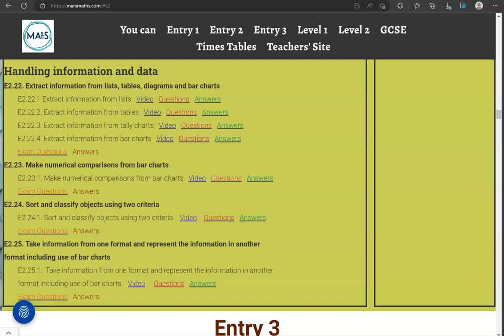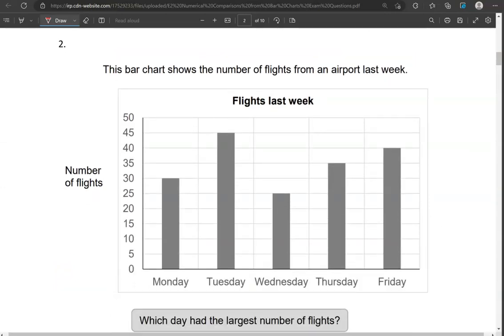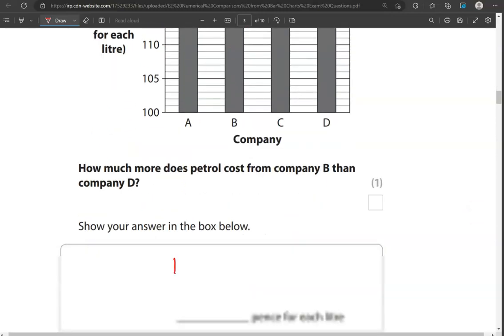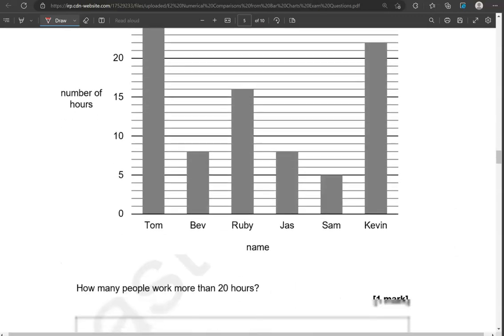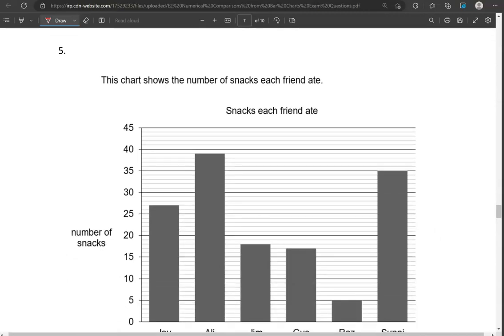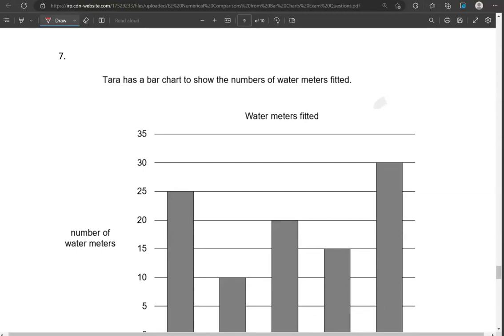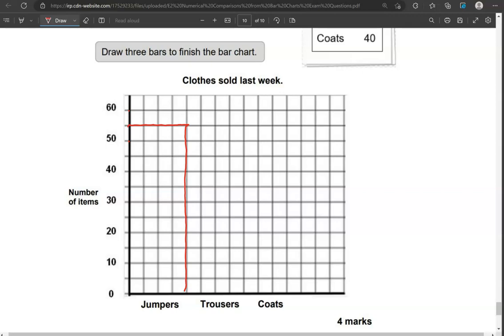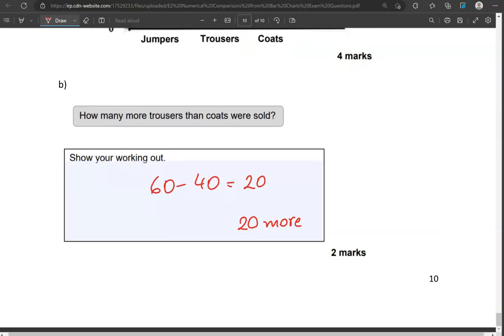Numerical Comparisons Exam Questions. Revise for your Entry 2 Functional Skills Maths Exam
Covers: E2.23. Make numerical comparisons from bar charts